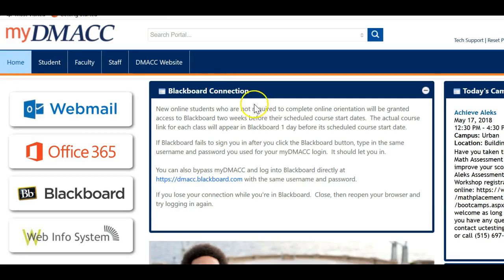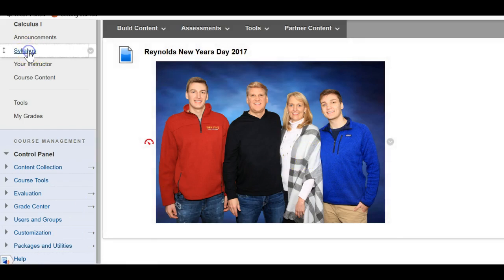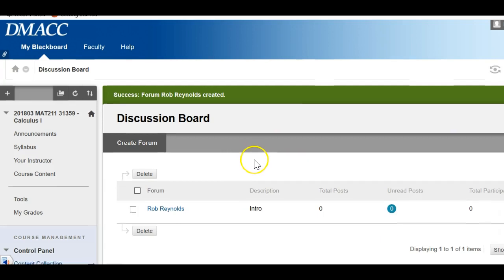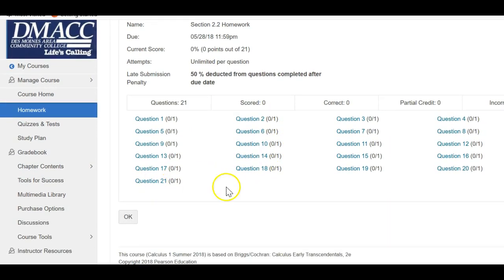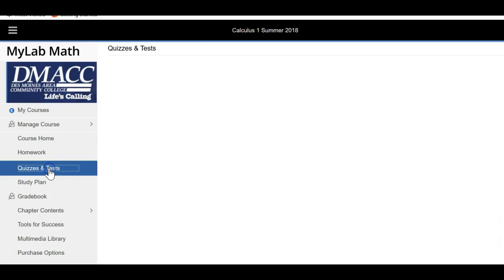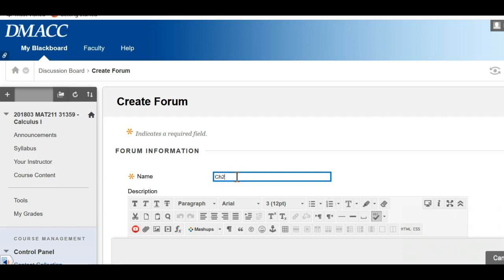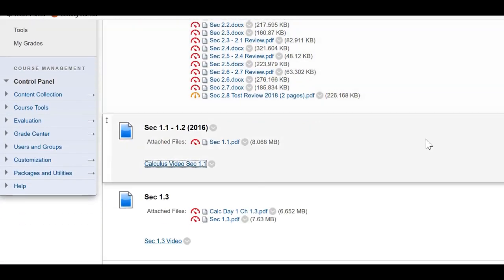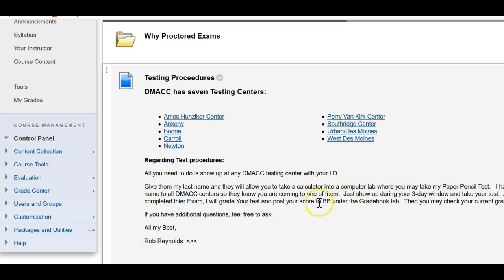Online Introdction Video